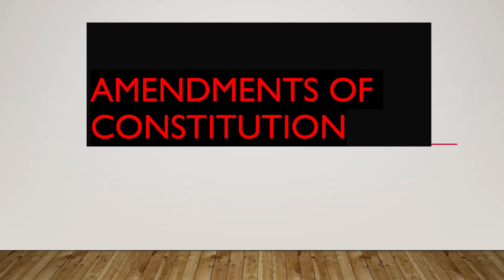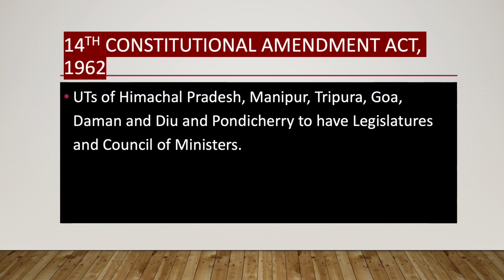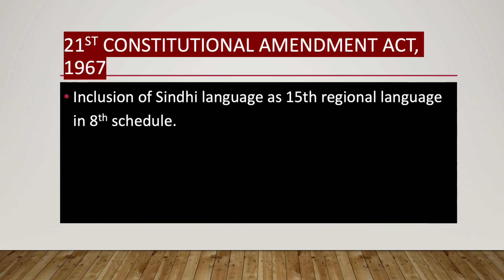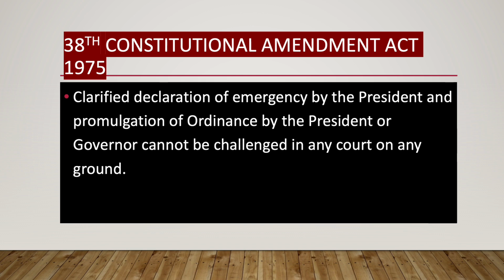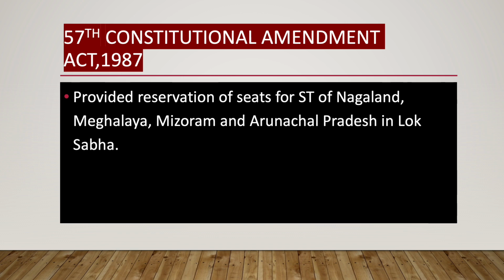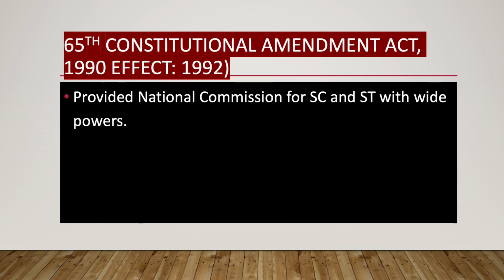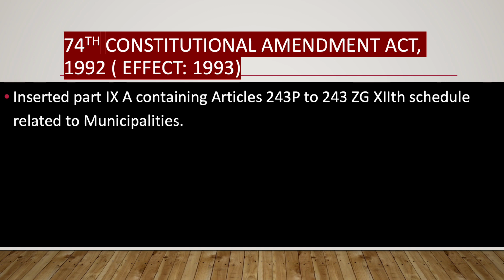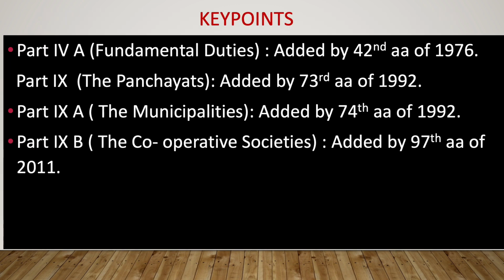Indian Polity#Contitutional Amendments# Cgpdtm,PCS, FSSAI, FCI,FSO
Polity,Important Constitutional Amendments,MCQ, Amendments of Constitution, Constitutional Amendments.